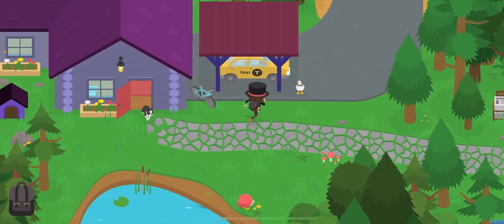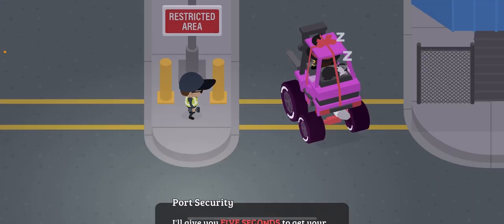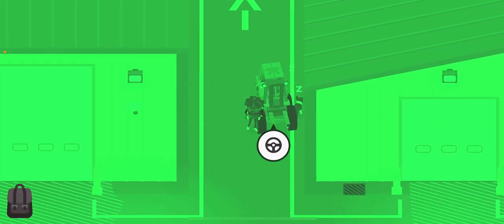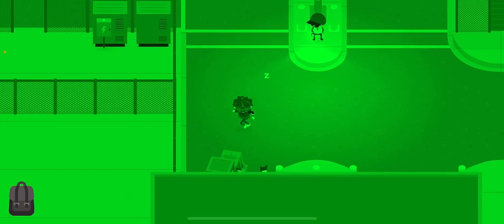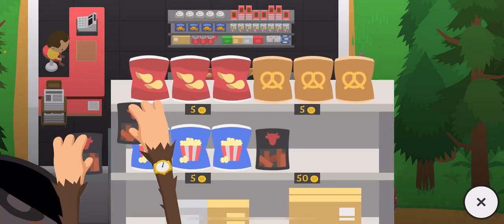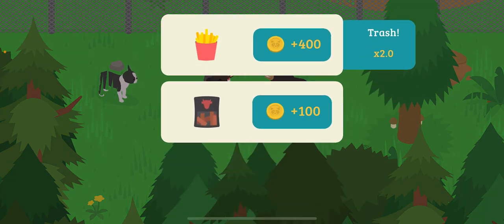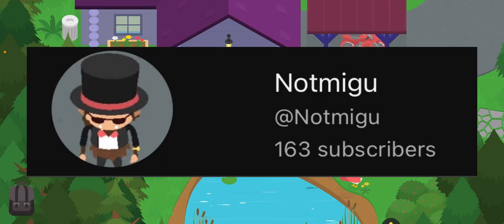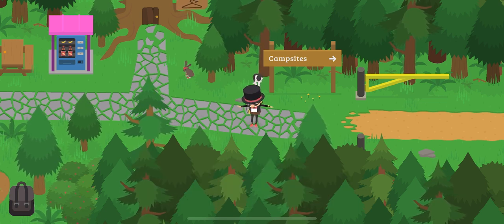How to make FAST and EASY money in Sneaky Sasquatch (150 sub special)